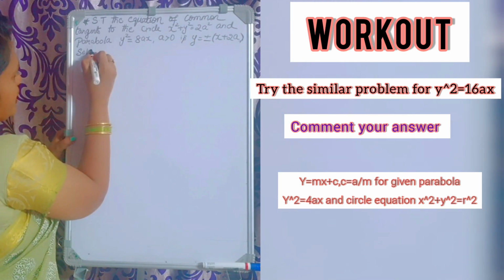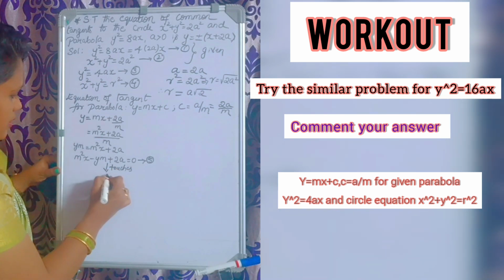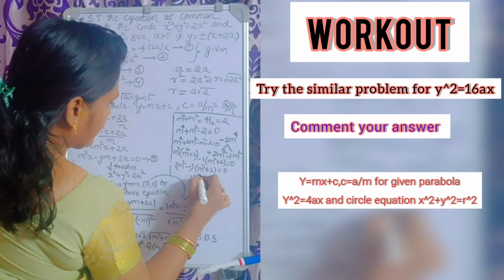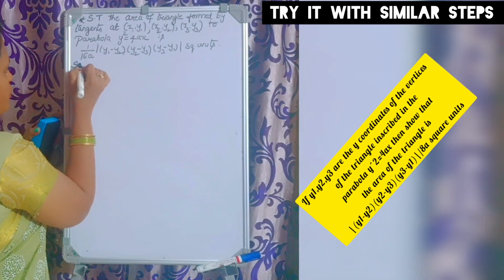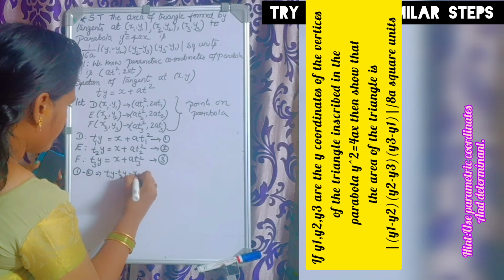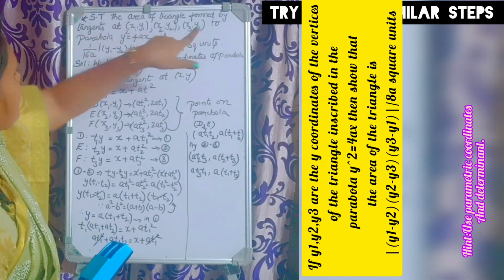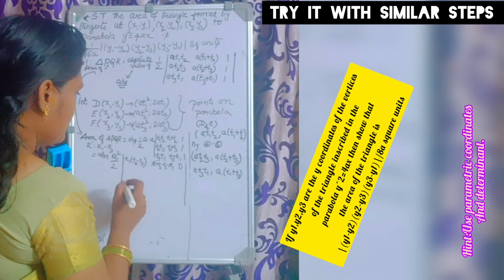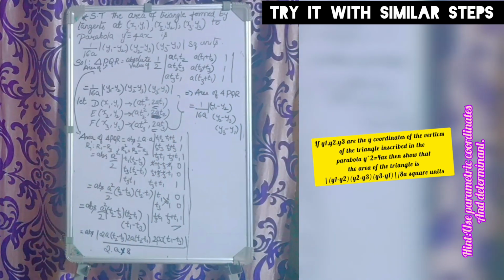Parabola -Circle-Triangle ( @BSV524 )youtubevideo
Parabola -Circle-Triangle (  @BSV524 Common tangents to circle and parabola )and also area of triangle with respect to parabola solved as these are most expected question in final exam and also if ur familiar with this you can easily attempt 2 marks also 😍🤗

LINKS
Exam important problems from parabola

VR TECH AIMS TO SPREAD KNOWLEDGE TO THE MAXIMUM.SO KINDLY SUPPORT US🙏 SUBSCRIBE OUR CHANNEL 🤗LIKE AND SHARE OUR VIDEOS SO THAT IT HELP SOME STUDENT WHO ARE IN NEED..SO COME JOIN WITH US TO SPREAD KNOWLEDGE 😍✌️